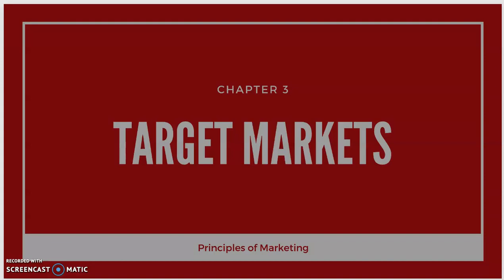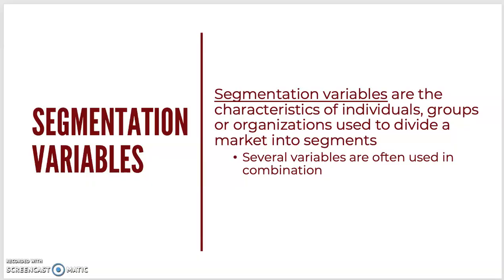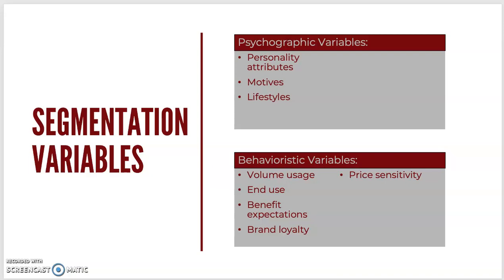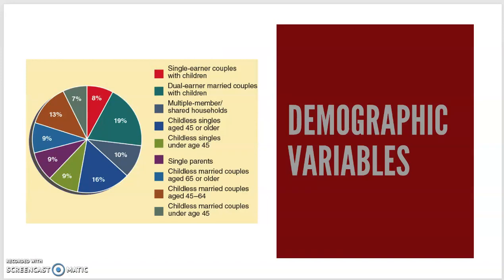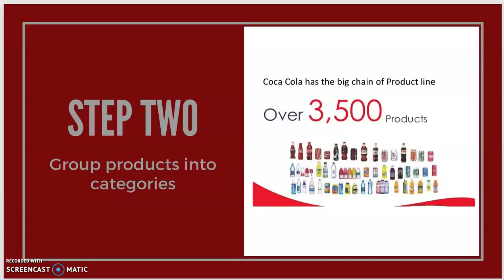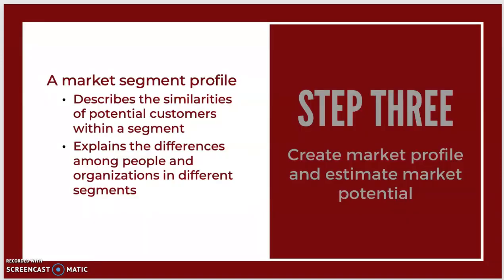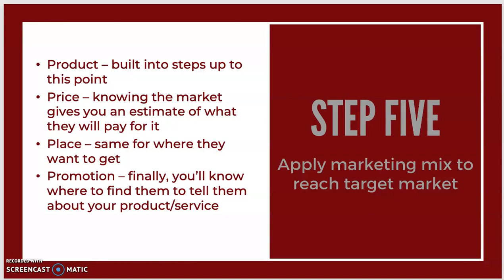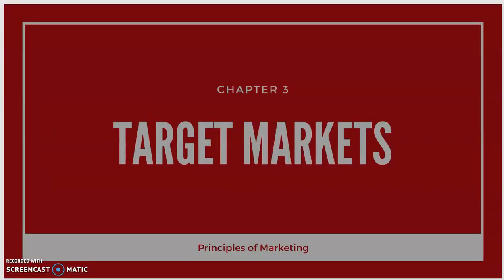Chapter 3 - Target Markets Part 2